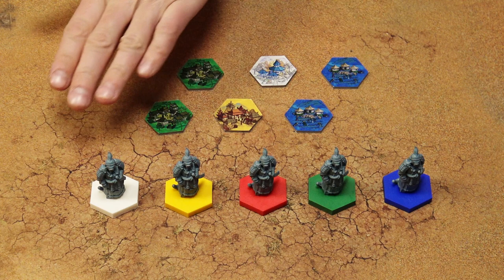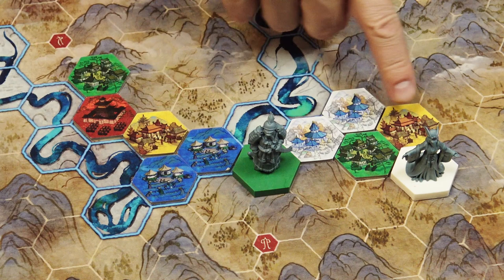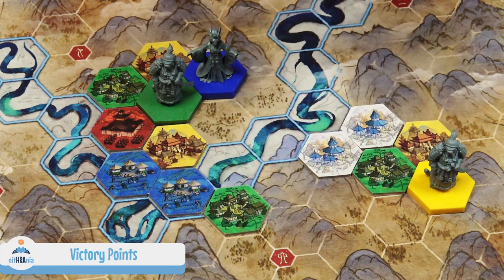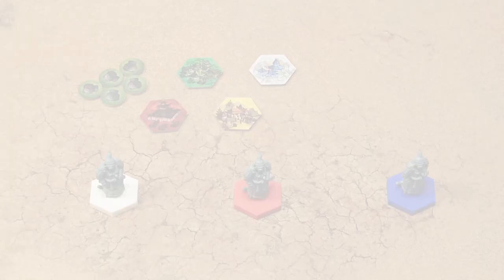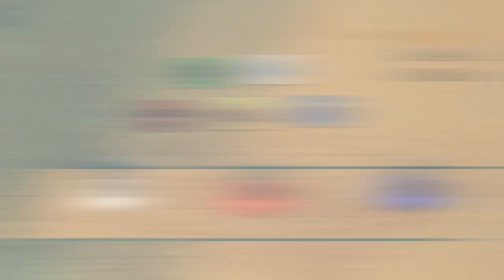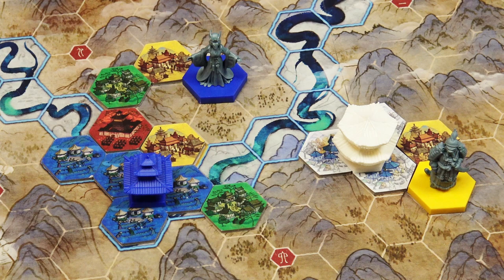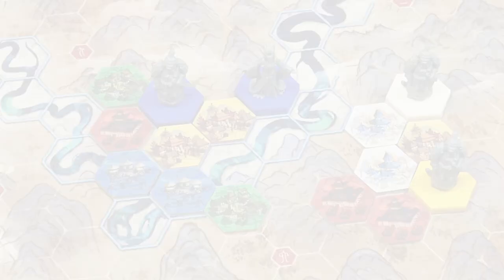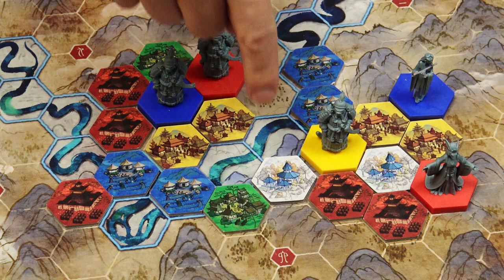Game in a Nutshell - Huang (how to play)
THIS IS A PROTOTYPE VERSION OF THE GAME. THE COMPONENTS ARE NOT FINAL.

"Game in a Nutshell" is a series of videos designed to teach the board games. In this video we're going to learn how to play Huang.

Index:
00:00   Intro
00:53   Setup
02:01   Gameplay

03:41   Position a Leader
 04:41   State
 04:51   Conflict
05:24   Place a Tile
 05:47   Green Tile Bonus
 06:00   Blue Tile Bonus
 06:40   Victory Points
08:27   Peasants' Riot
09:36   Establish a Pagoda
 10:19   Pagodas
10:59   Replace Tiles
11:25   End of Turn

11:51   Conflicts
 12:10   Revolt
 14:06   War

19:05   End of the Game